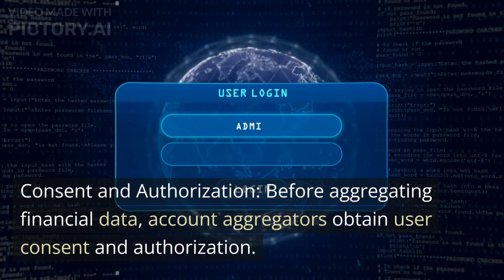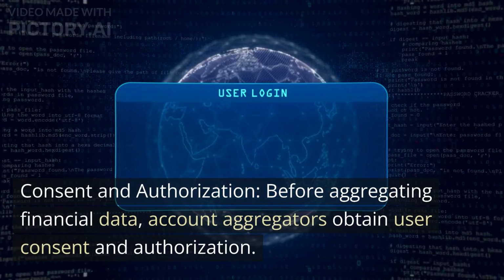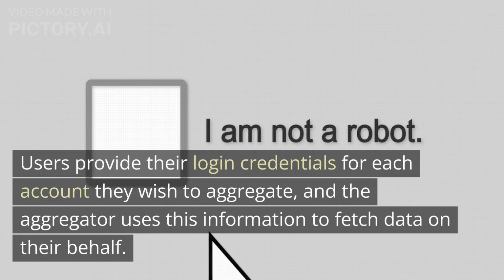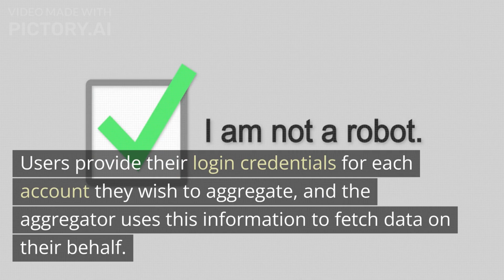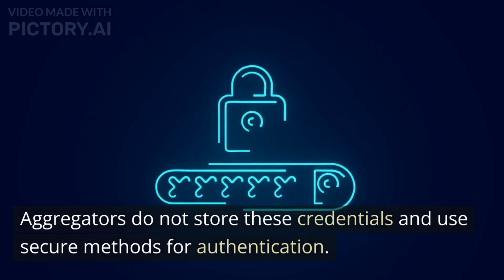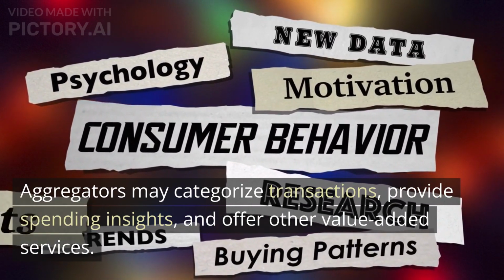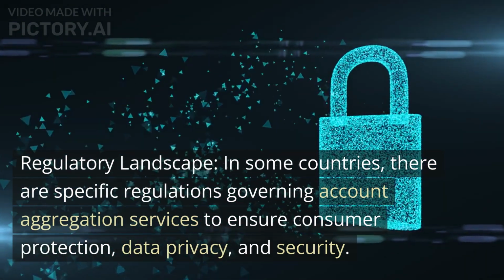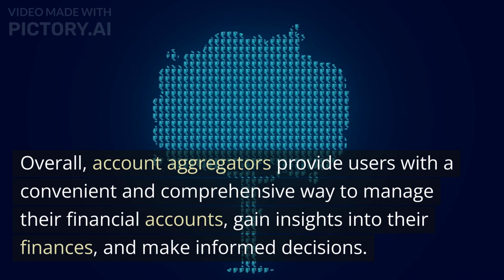This Video is Made With AI | ऐ वीडियो AI से बनाई गयी है | Account Aggregators By AI | SachTalk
Hello doston is video mein aapko account aggregator ke baare mein pata chalega. Iss video ko AI ki madat se sirf 10 minute mein banaya gaya hai.